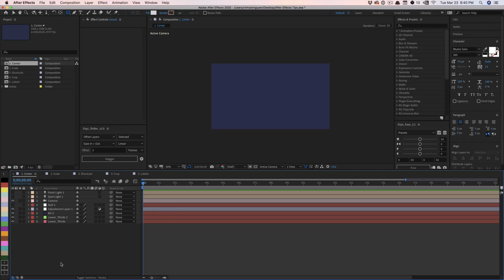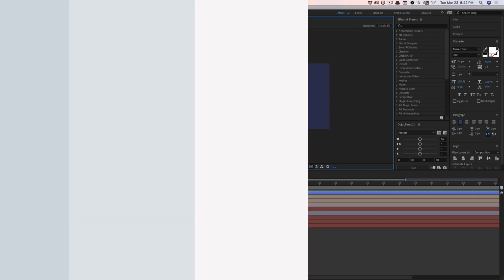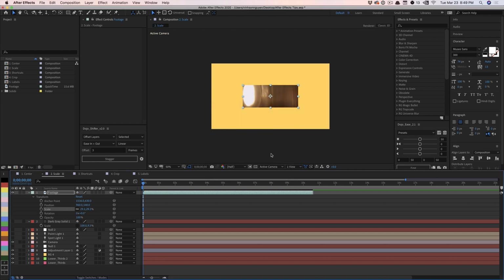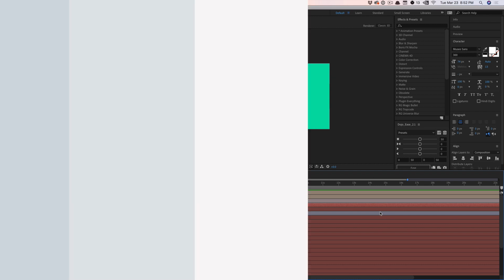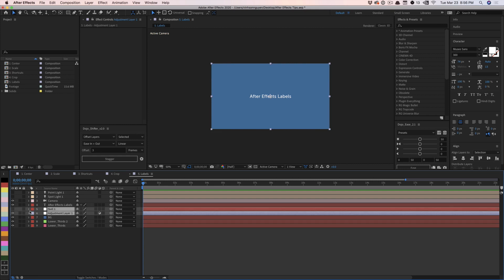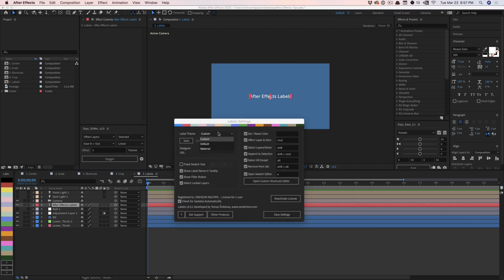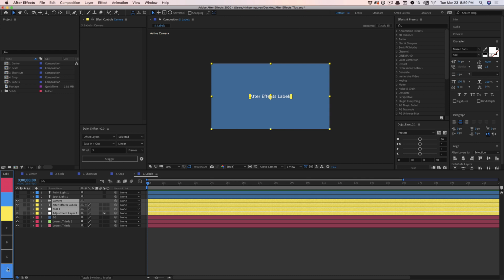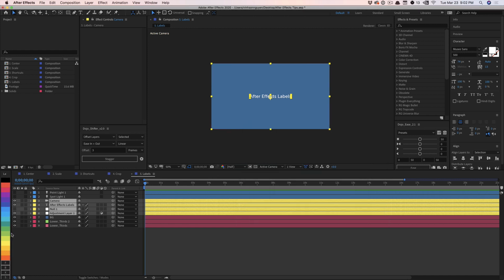5 After Effects Quick Tips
In this video, we take a look at 5 After Effects quick tips to improve your workflow and speed in the program. We'll cover centering shape anchor points, precise scaling, keyboard shortcuts, cropping compositions, and using custom label colors.